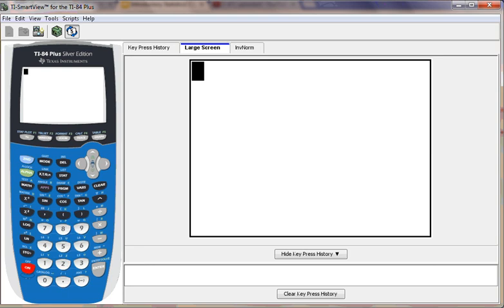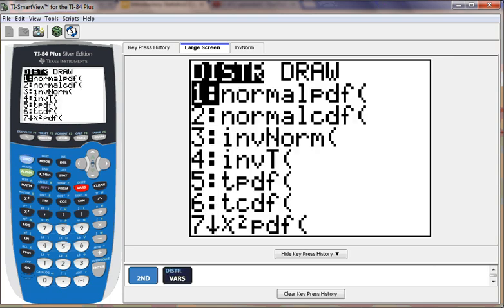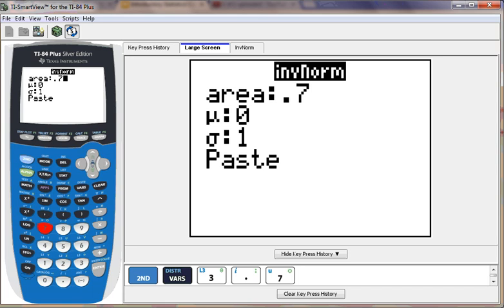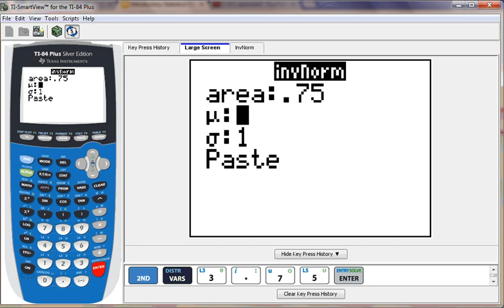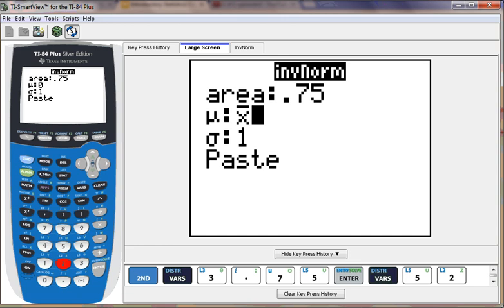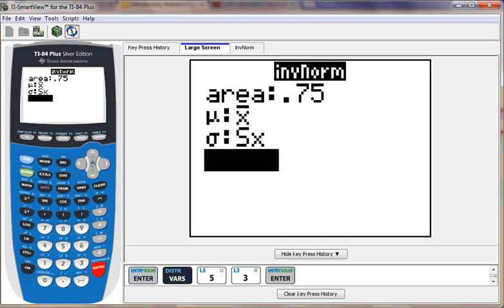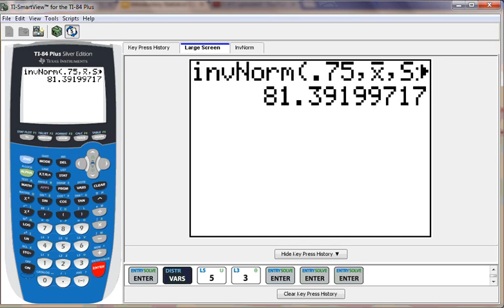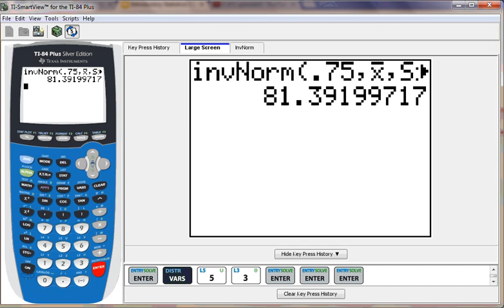InvNorm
Working backward to find a data point given a percentile with the TI-84 calculator.